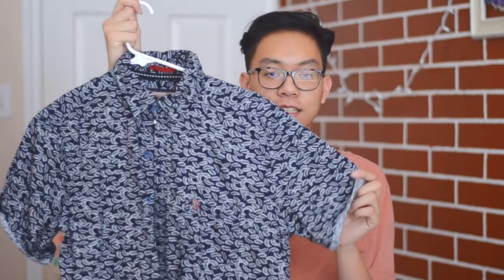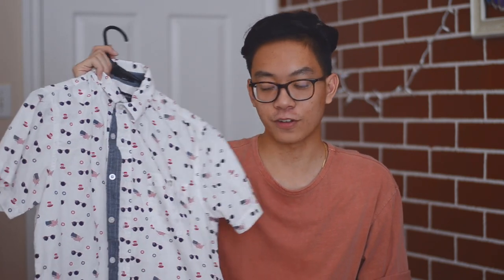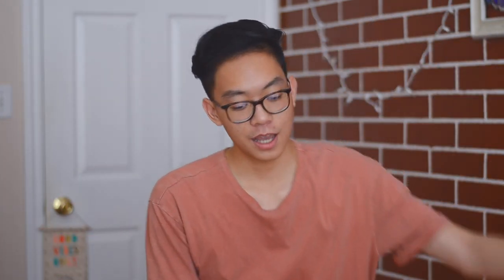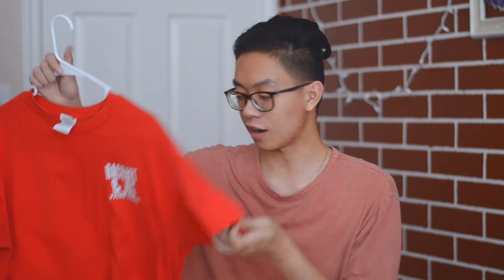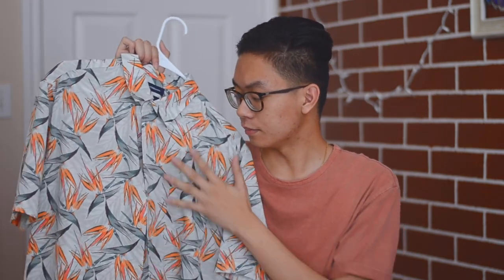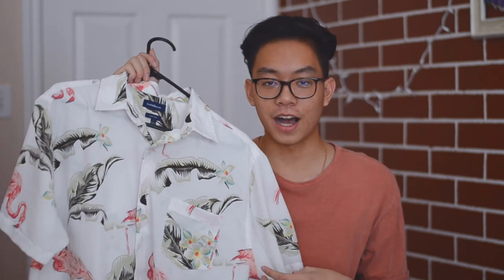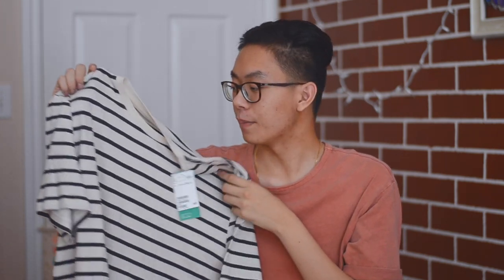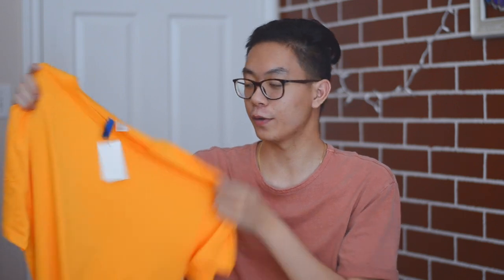BACK TO SCHOOL HAUL | fromharrison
hope everyone enjoyed their summer! here's a back to school haul and stay tune for new things!!!

FOLLOW ME ▹

SNAPCHAT ‣ harrisantea

FILMED & EDITED BY: HARRISON DO

MUSIC ‣ Show & Tell - Said the Sky
EDITING ‣ Final Cut Pro X
CAMERA ‣ Nkon D5100